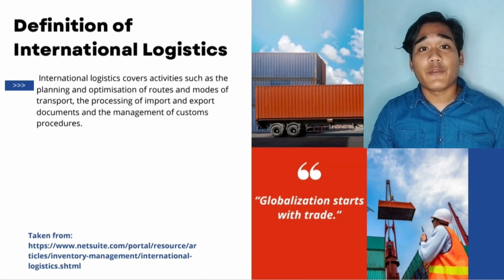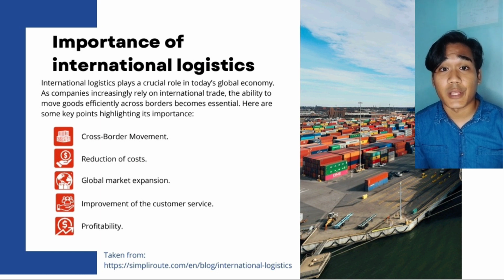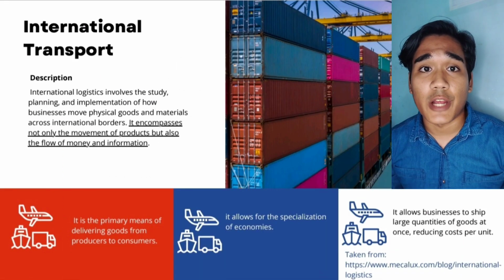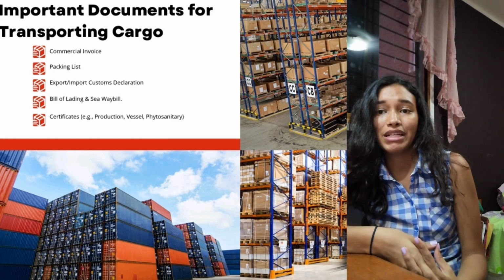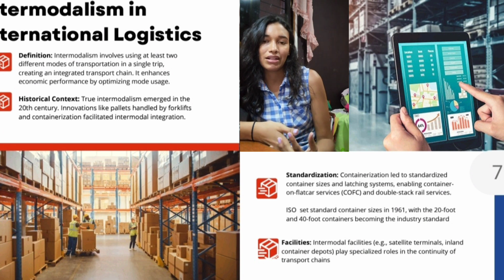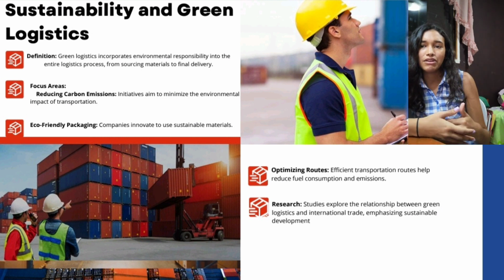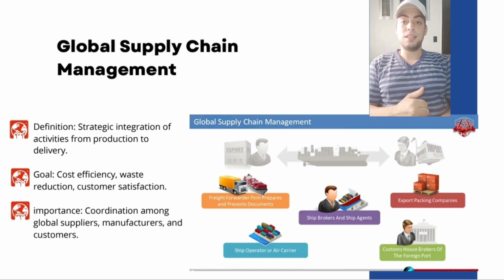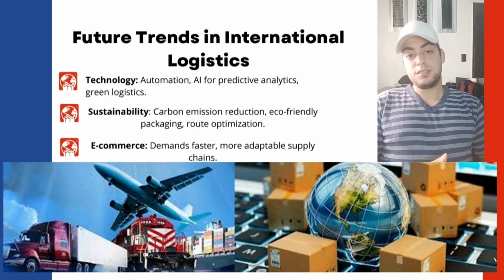International Logistics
Rodney Pérez 20-00241
John Prado 18-00297
Victoria Montilla 20-00197